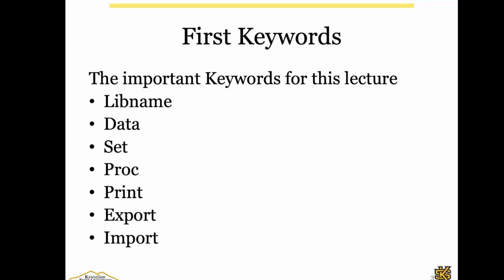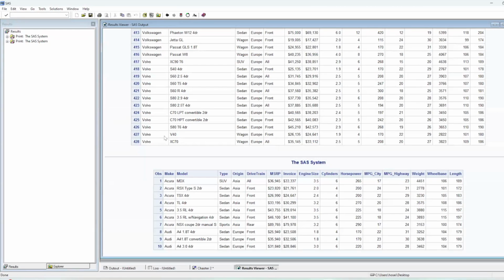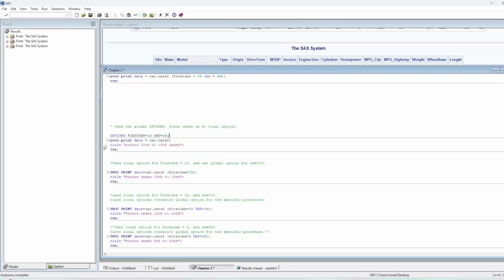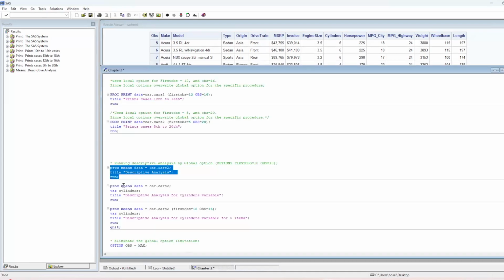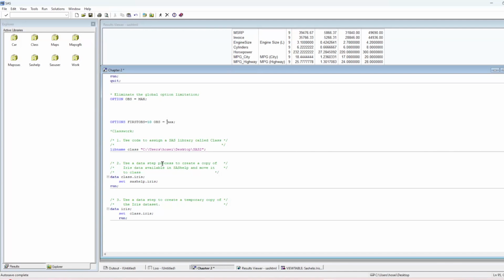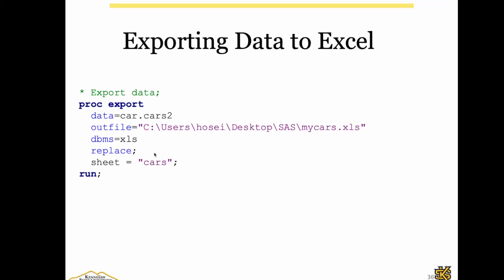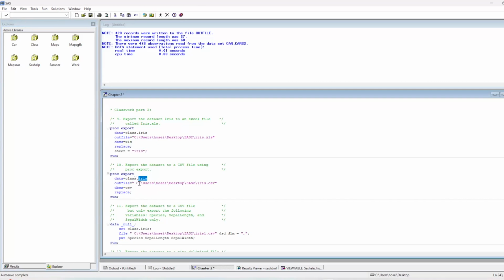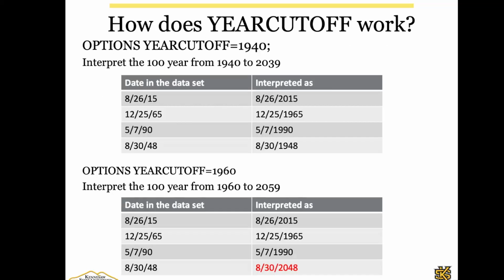HMI 7520 - Session 2 - Fall 2024